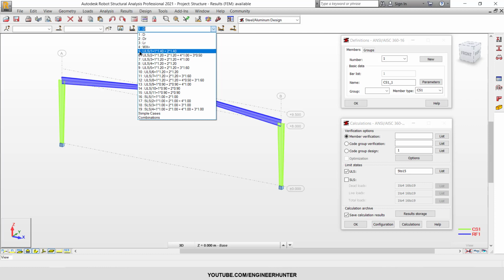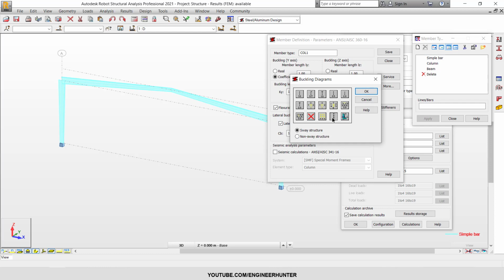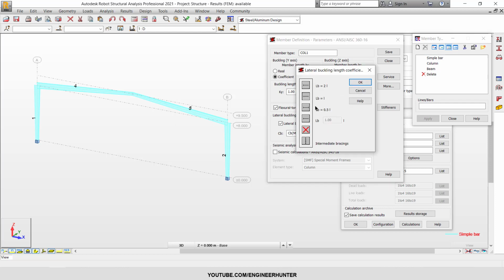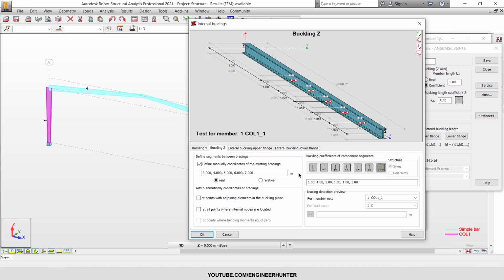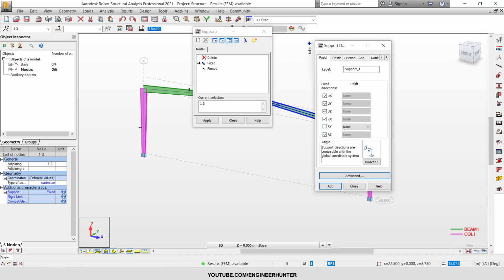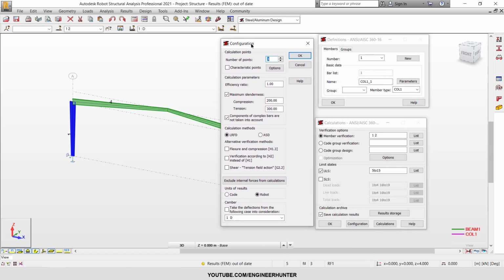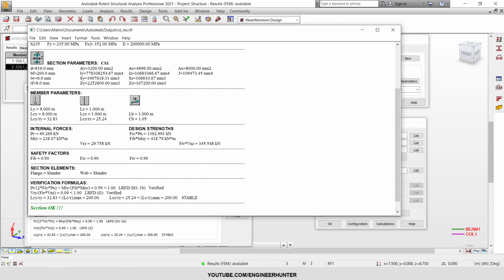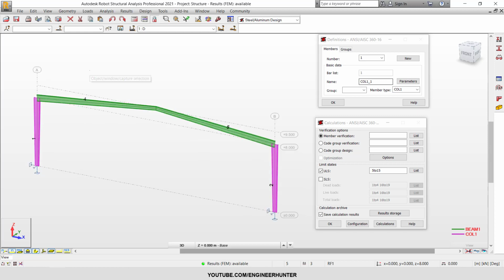Autodesk Robot Structural Analysis : 2D Frame Steel Design